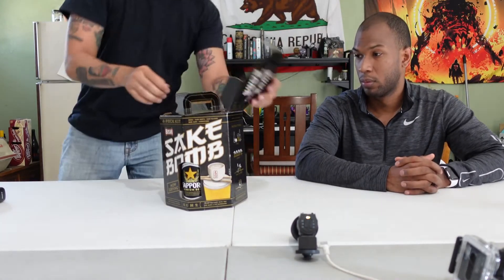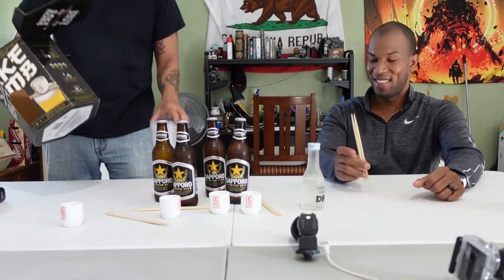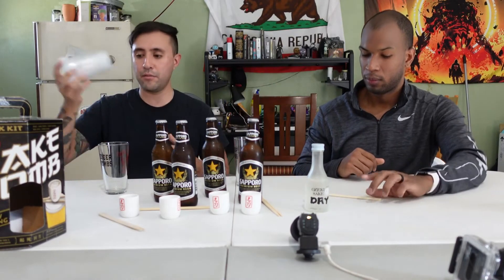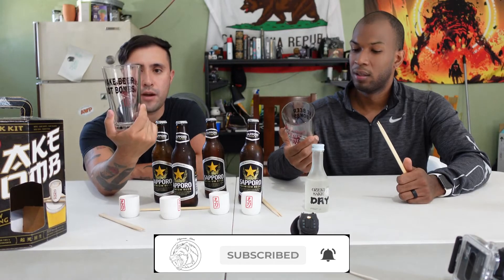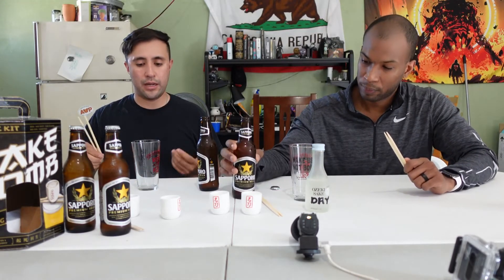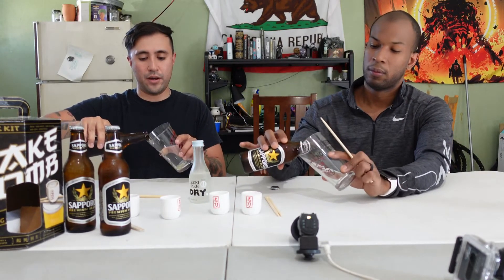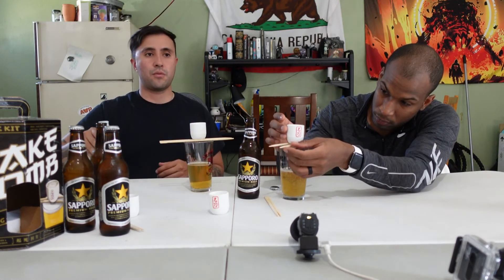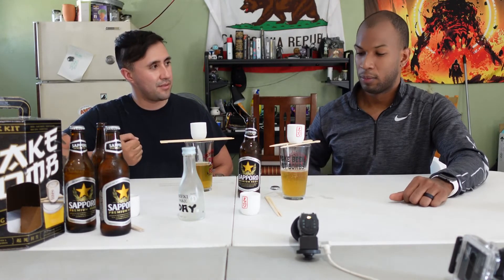Bushi Sake Box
We do sake bombs!